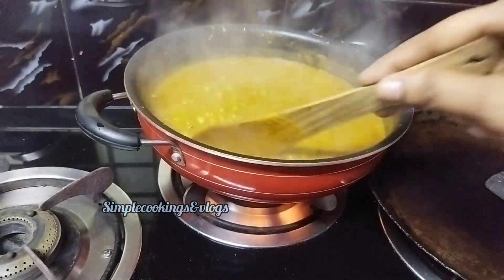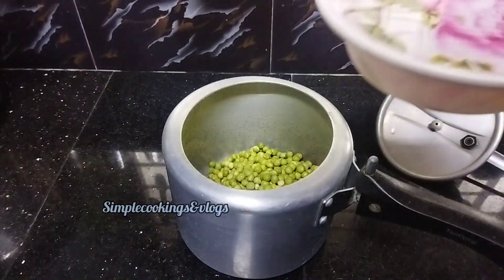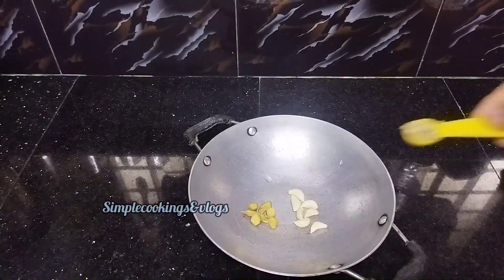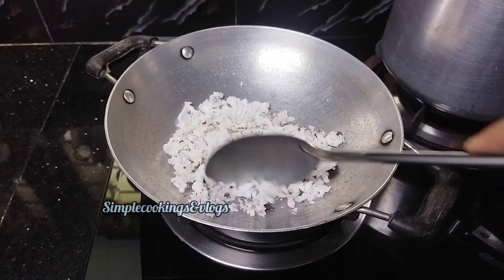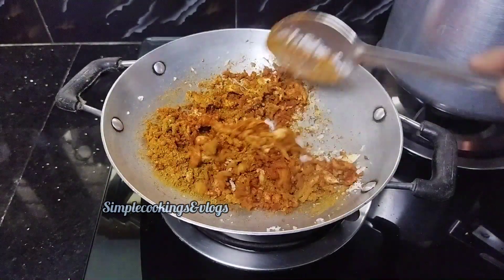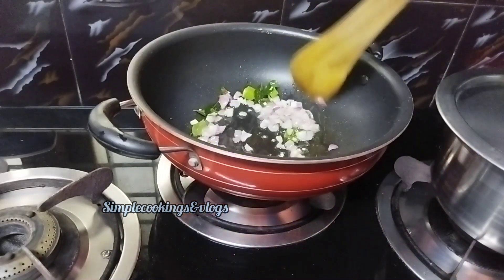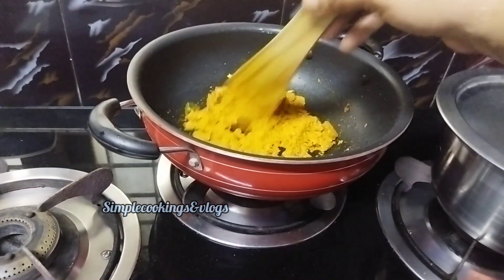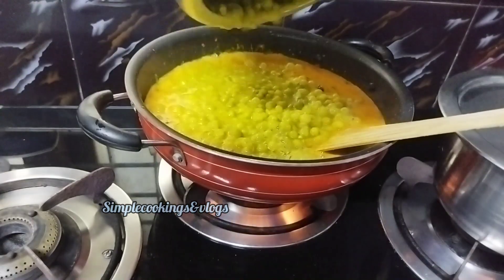Kerala style Green Peas Curry| ഗ്രീൻ പീസ് കറി ഇങ്ങനെ ഉണ്ടാക്കിയാൽ തീർച്ചയായും ഇഷ്ടപ്പെടും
Ingredients

salt

garlic   7 small size cloves
fennel seeds  1/2 teaspoon

shallots  7
garlic  2
greenchilli  1
curry leaves